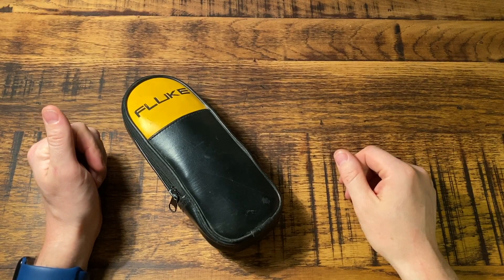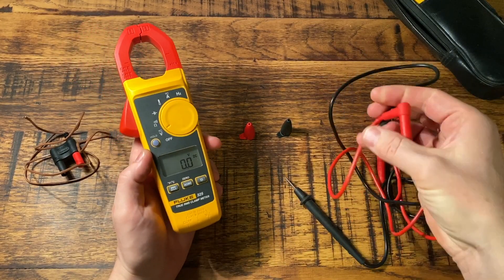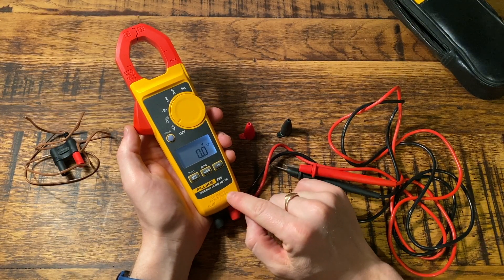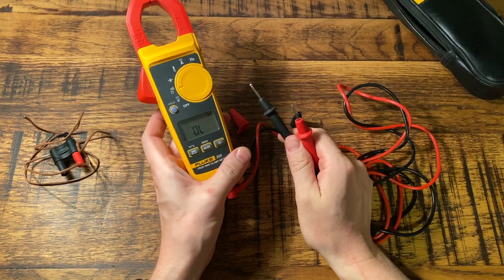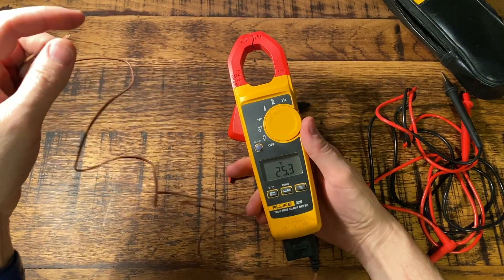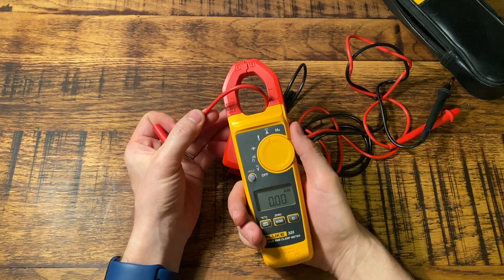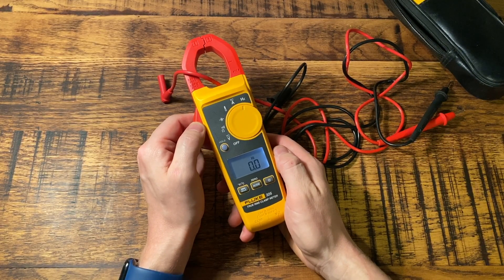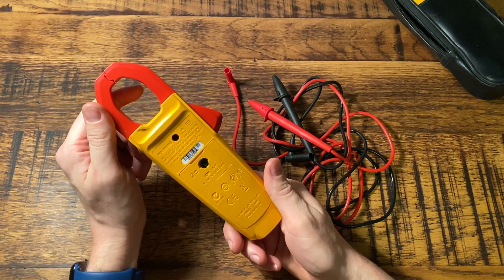Fluke 325 Electricians Meter Clamp Meter Review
MY FULL TOOL SETUP

AMAZON DEALS:

Amazon Prime FREE for 30 Days:

DISCOUNT BUSINESS SUPPLIES: